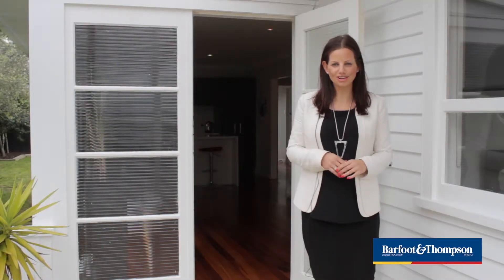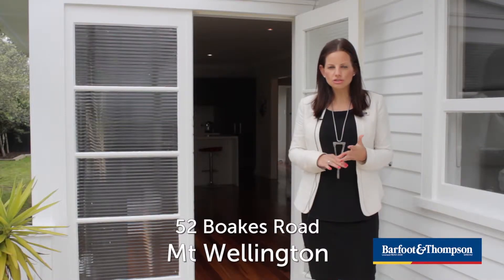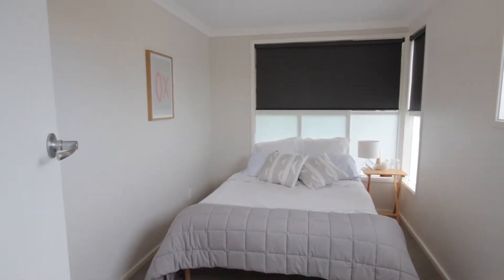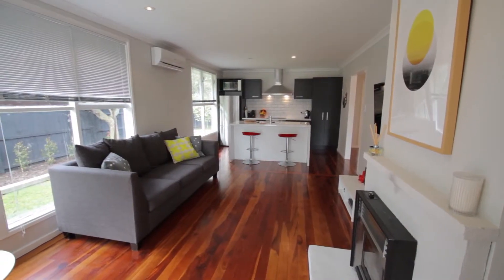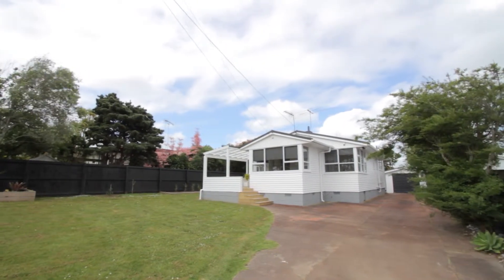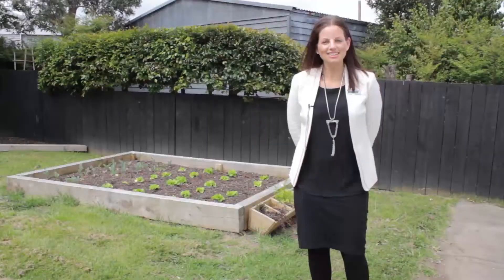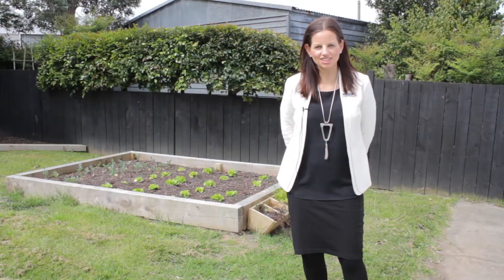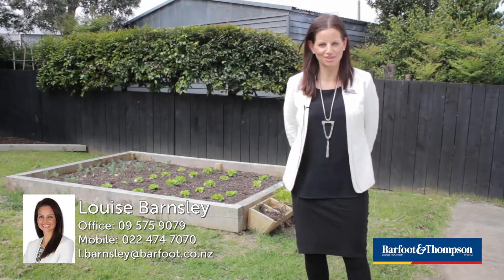SOLD - 52 Boakes Rd, Mt Wellington - Louise Barnsley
Mt Wellington Beauty

You&#39;ll want to be quick to view this beauty of a property!! Situated in a sought-after street 5 minutes to Sylvia Park, Lunn Ave and motorway access; zoned for good schools; and on a bus ...

Property Marketed by: Louise Barnsley, St Heliers